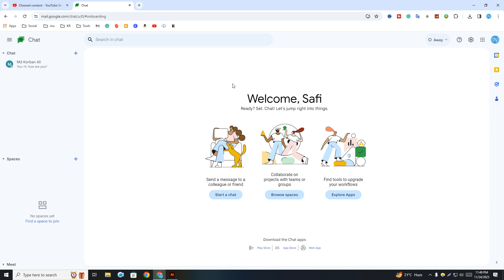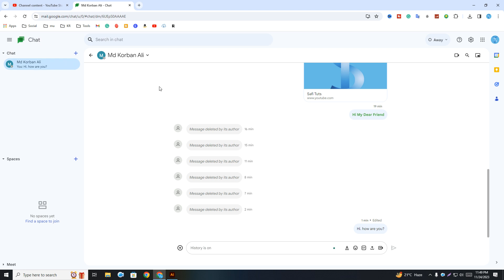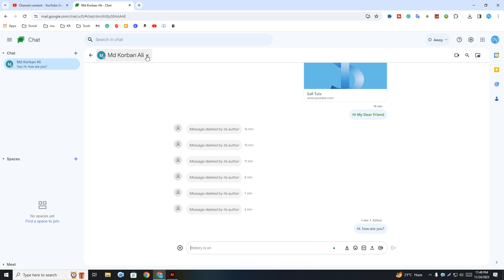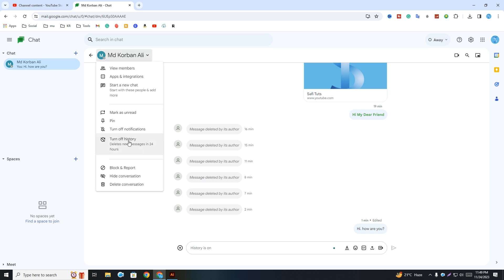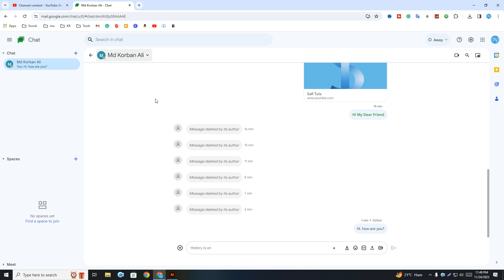How To Turn Off Notifications On Google Chat In PC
Google Chat is a communication service developed by Google. Initially designed for teams and business environments, it has since been made available for general consumers. - Wikipedia